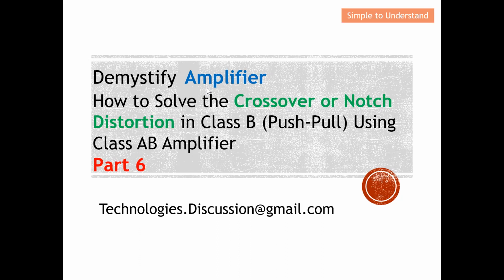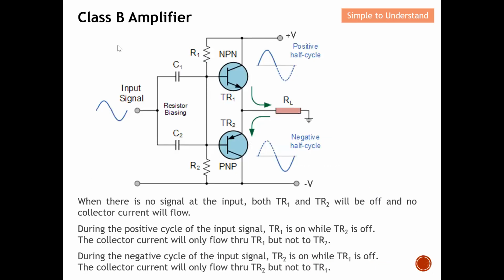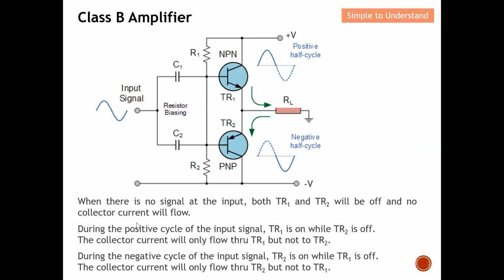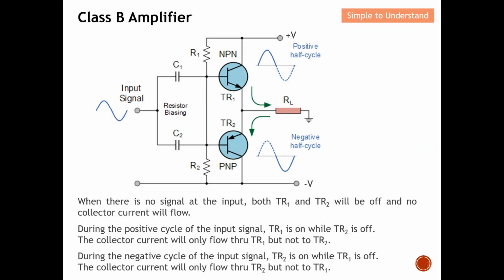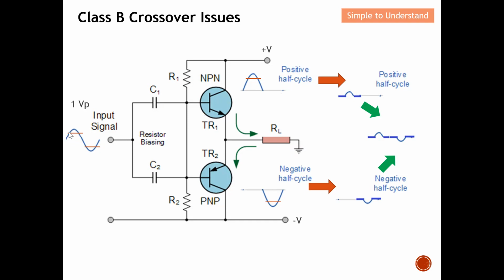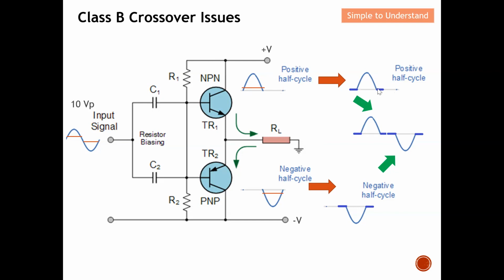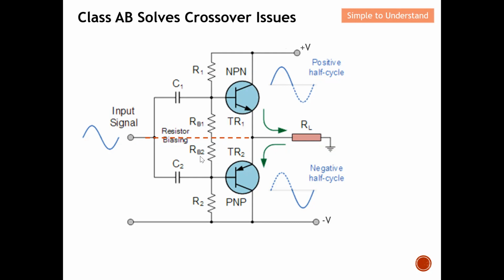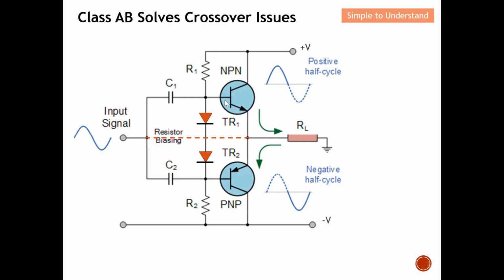Amplifier #6. Fix Class B Crossover Distortion: Class AB Push-Pull Amplifier (High Efficiency!)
Amplifier (Class A, B and C) playlist. Watch these videos to understand more on Amplifier (Class A, B and C)

How to Resolve the Class B Crossover / Notch Distortion with Class AB Push-pull.

Propose 2 solutions to Solve the Crossover / Notch Distortion in Class B (Push-pull) Amplifier Using Class AB Amplifier.